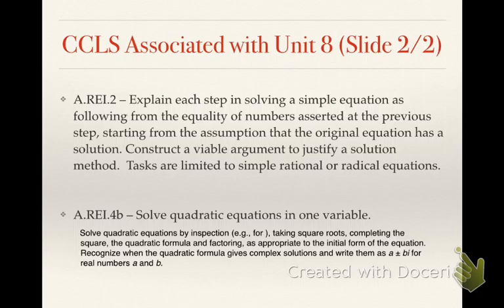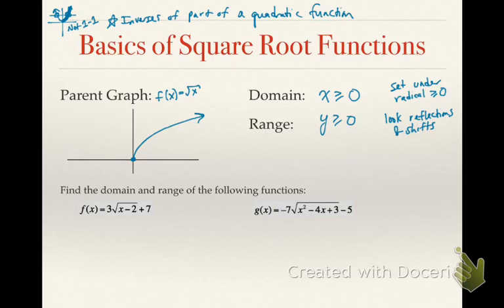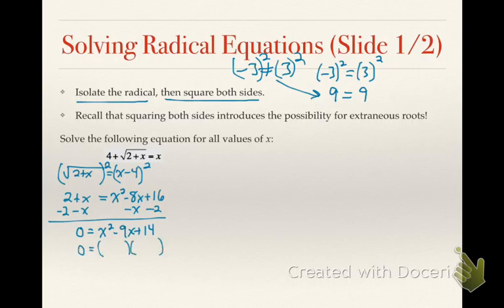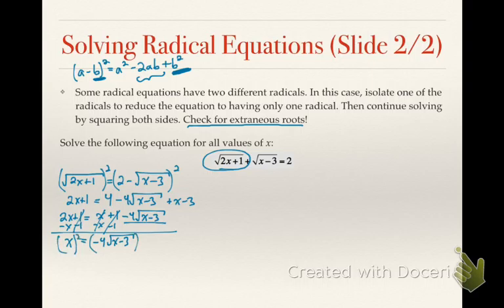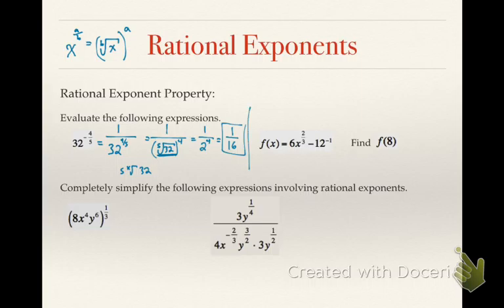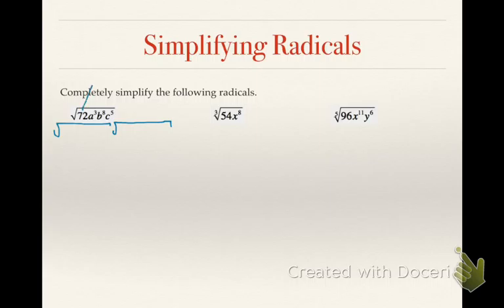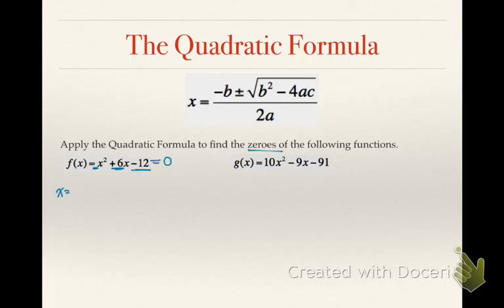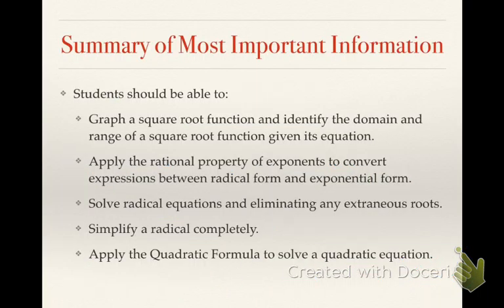A2 - Unit 8 Review: Radicals Quad Formula